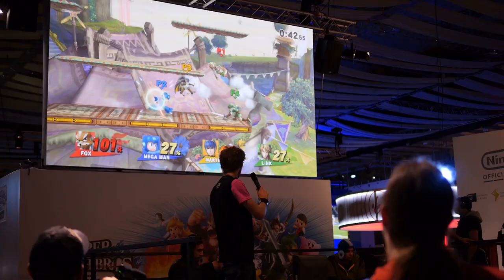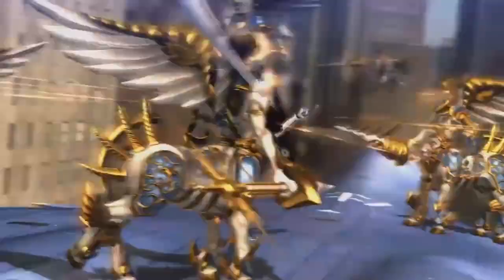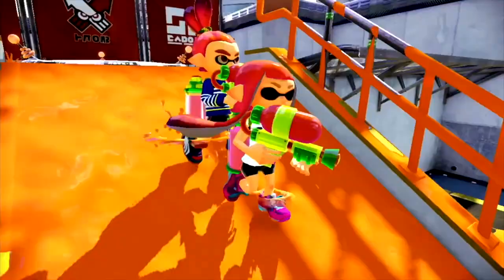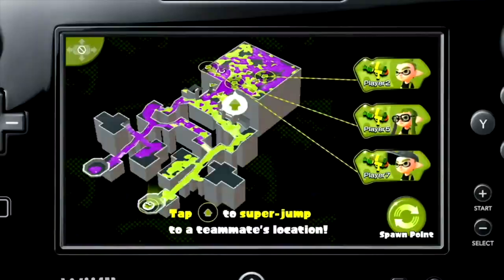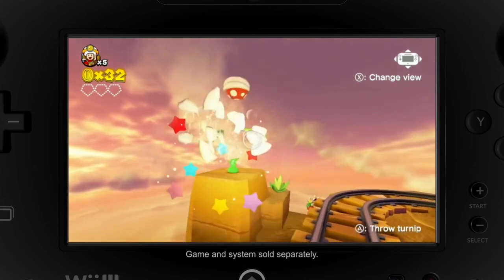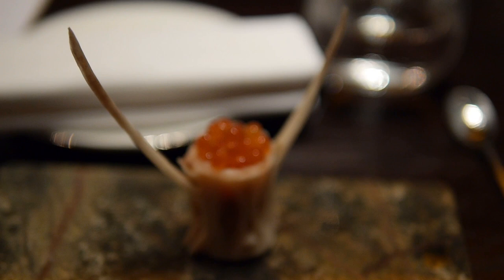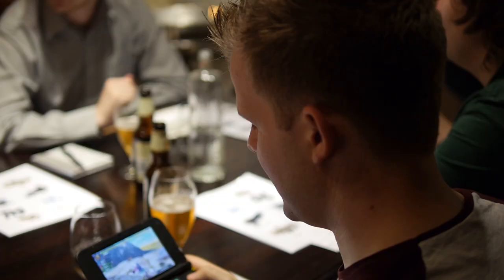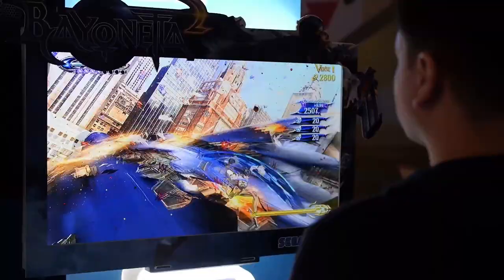EGX 2014 Nintendo Round-up!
Here's our MASSIVE round-up of all the games (that we could be arsed playing...) at the Nintendo stand at this year's Eurogamer Expo! We've got previews of BAYONETTA 2, SPLATOON, YOSHI'S WOOLY WORLD, CAPTAIN TOAD, SHOVEL KINGHT, STEALTH INC 2, MONSTER HUNTER 4 ULTIMATE and MORE!

Check back on our channel tonight and the next few days for loads more EGX2014 goodness to fill your faces with.

NOTE: We previewed Monster Hunter 4 Ultimate at a press event hosted by Capcom at a restaurant in London. Food and drink were provided by Capcom as well. Our opinions on the game are our own.